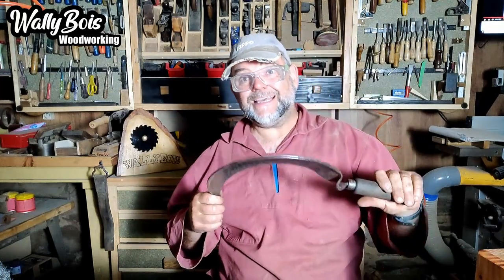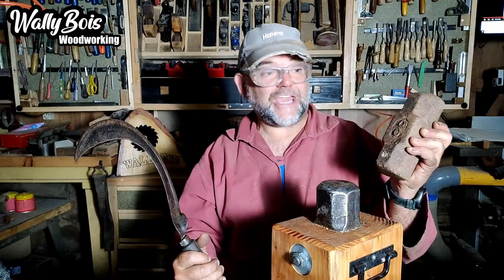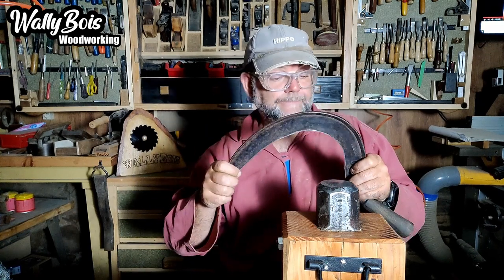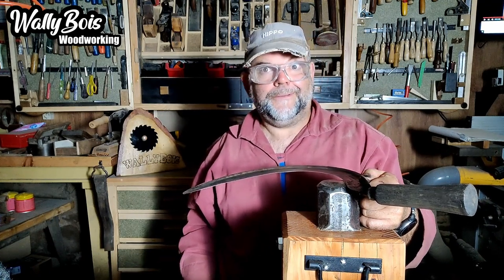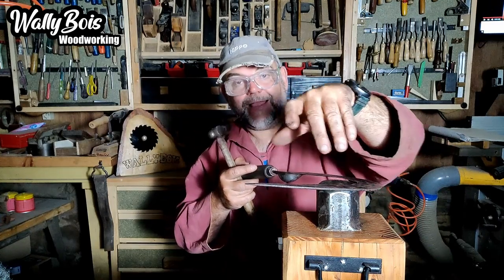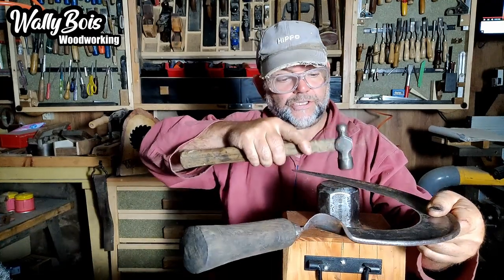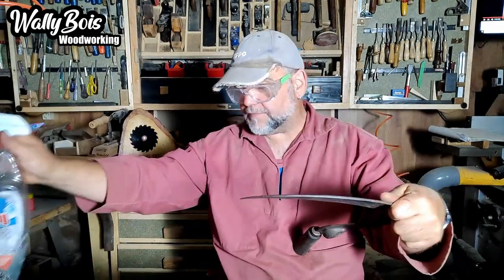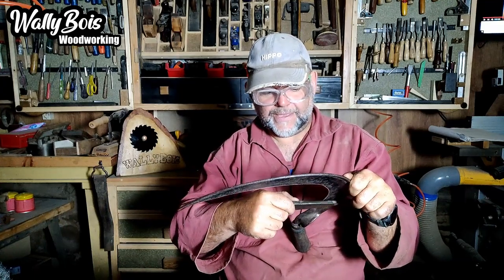Peening and Sharpening a SICKLE or SCYTHE Blade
WHAT IS PEENING?... In this video, you will learn how to Sharpen and Peen a Sickle or Scythe...
A European, tensioned scythe or sickle blade is sharpened by first hammering the cutting edge thin on a scythe anvil and then honing the edge with a whetstone.  If you could see a cross-section of the minuscule cutting edge of a sharp scythe blade, you would see that it forms a very sharp, slightly curved, chisel-shaped point.  As you mow with it, that sharp point gradually gets rounded off.  You restore the sharpness of the point every 5 minutes, or so, in the field, by honing the rounded-off edge with a wet whetstone.  Eventually though, after a certain number of hours of mowing, the point of the edge gets worn back to where the metal is so thick, that the whetstone can no longer effectively reform the sharp, penetrating angle of that original cutting edge.  It can only hone at a steeper or blunter angle.  At this time, the edge must be thinned back out with a hammer and anvil, until it is tapered out and thin enough for the whetstone to be effective again. The process of hammering the metal edge thin is called peening.